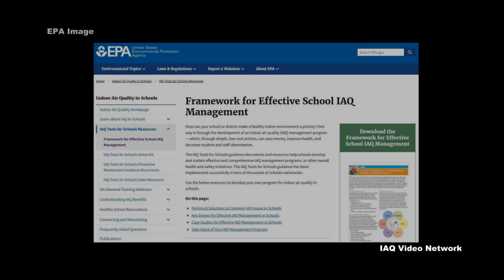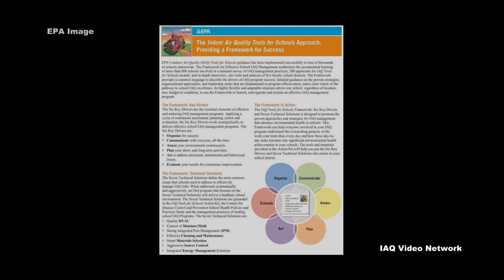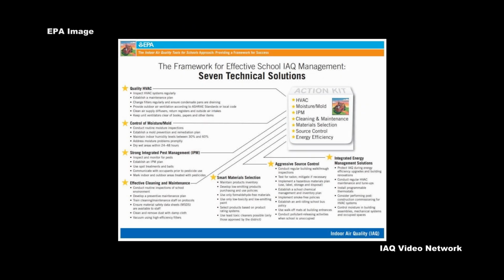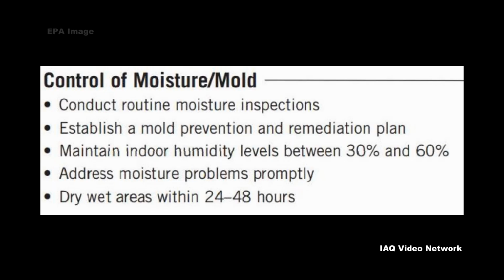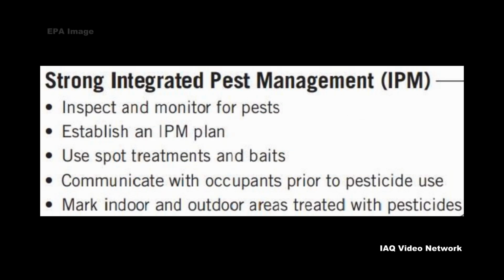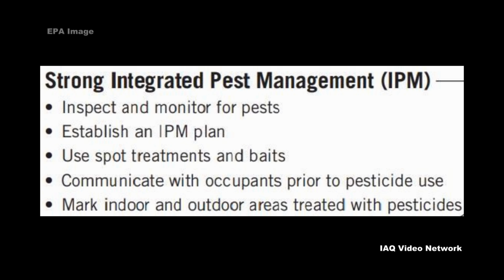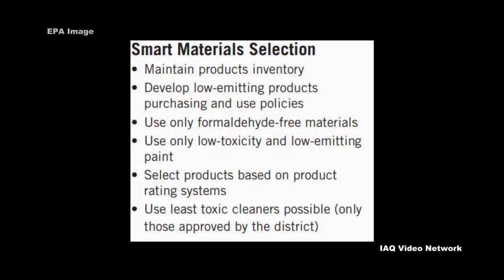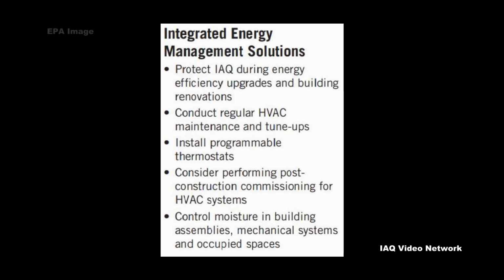Technical Solutions to Common IAQ Issues in Schools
The U.S. Environmental Protection Agency (EPA) shares guidance on how schools can prioritize healthy indoor environments. Through its Indoor Air Quality Tools for Schools program, the agency highlights seven technical strategies to address common indoor air quality (IAQ) challenges in educational settings.

The 7 technical solutions include:
1. Provide Quality HVAC - Effective HVAC system design, operation, and maintenance are essential for ensuring healthy indoor air quality in schools. When HVAC systems function properly, they deliver sufficient outdoor ventilation, helping to control odors and minimize pollutants that commonly contribute to IAQ issues.
2. Mold and Moisture Control - Perform regular moisture inspections, implement a mold prevention and remediation plan, keep indoor humidity between 30% and 60%, resolve moisture issues quickly, and ensure wet areas are dried within 24 to 48 hours.
3. Integrated Pest Management (IPM) - Regularly inspect and monitor school facilities for pests, implement an integrated pest management plan, prioritize spot treatments and baits over widespread pesticide use, notify occupants before applying pesticides, and clearly mark all treated indoor and outdoor areas.
4. Effectively Clean and Maintain - Proper cleaning and maintenance are essential to safeguard both building systems and the people inside them. When school facilities do not function as intended, the health and productivity of students, teachers, and staff can be negatively affected.
5. Make Smart Materials Selections - To minimize the effects of indoor air pollutants, select products that are safer for human health and the environment compared to similar alternatives.
6. Source Control and Chemical Management - One of the best ways to improve indoor air quality is to remove pollution sources, such as harmful chemicals, or reduce their emissions.
7. Integrated Energy Management - Safeguard indoor air quality during energy-efficiency upgrades and renovations by performing regular HVAC maintenance and tune-ups, installing programmable thermostats, considering post-construction HVAC commissioning, and controlling moisture in building assemblies, mechanical systems, and occupied areas.

These are just a few of the many things to know about optimizing indoor air quality in schools and other buildings. To learn more about this or other building science, industrial hygiene, environmental, health, or safety issues, please visit the websites shown below.